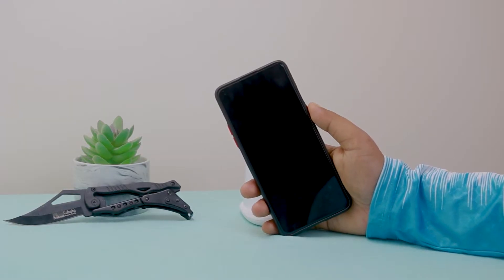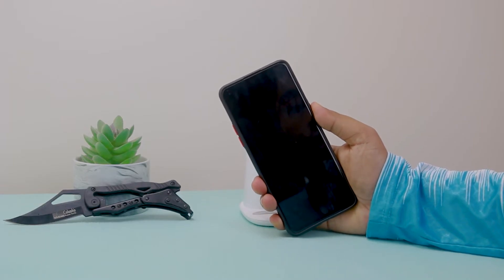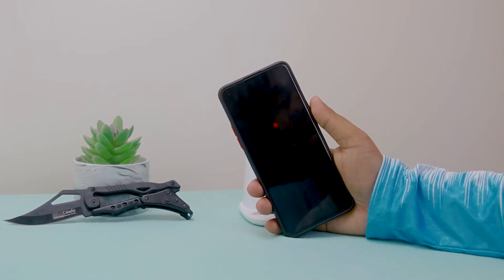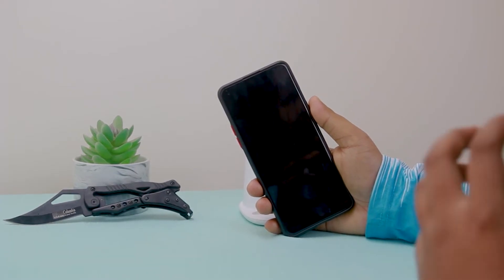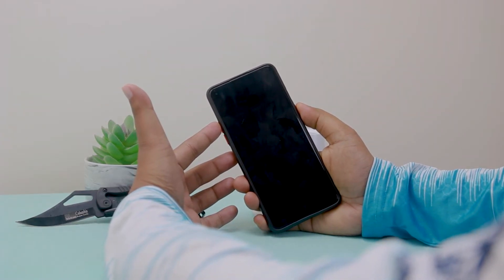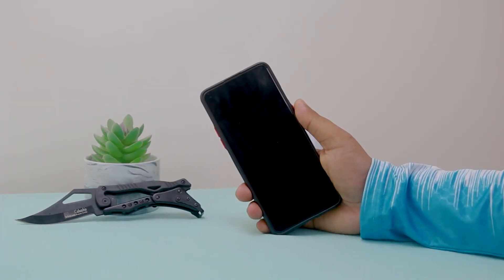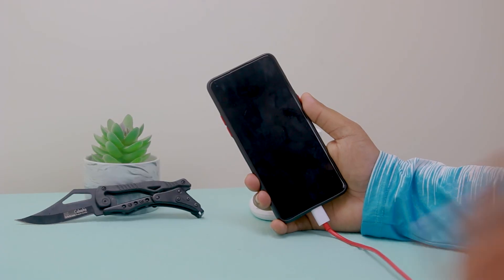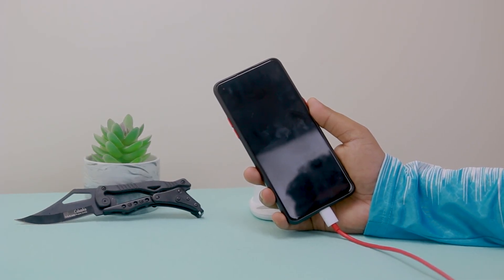One Plus Bootlooping Problem With One plus Nord/5/6/7/8T/8 ! Fix it!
One Plus Bootlooping Problem With One plus Nord/5/6/7/8T/8! Fix it! ।। Tricky Solution
Fortunately, if you're facing a similar issue with a OnePlus update, there's a simple fix that could address this. Power off the phone and then boot into recovery mode by holding the volume down and power button until you see the OnePlus logo. Now, select the language of your preference, and tap Wipe data and cache.
why does my oneplus one keep restarting?
how do I reset my Nord?
why do my oneplus keeps restarting?
boot loop,boot logo,oneplus